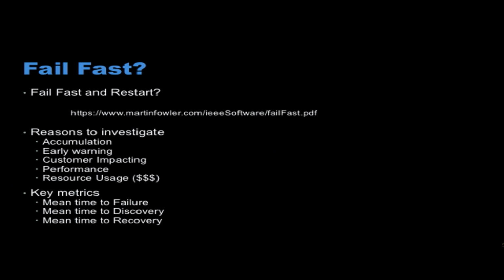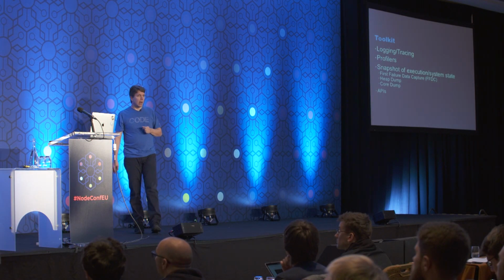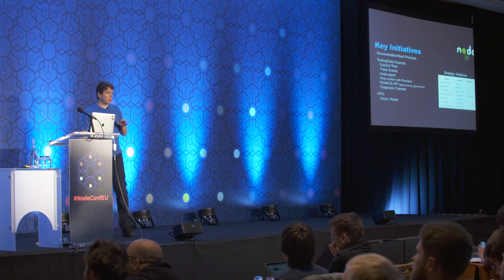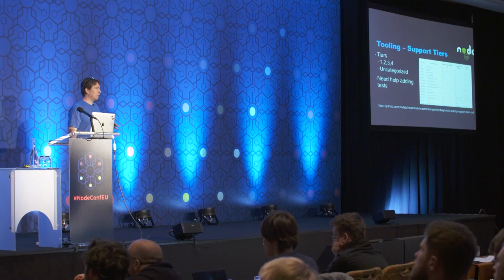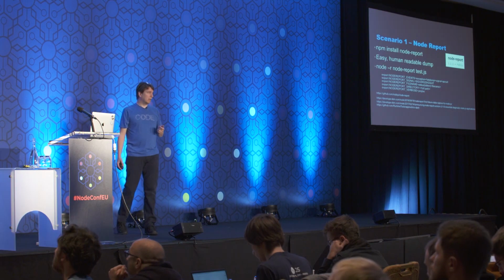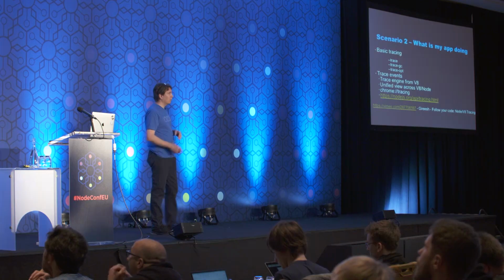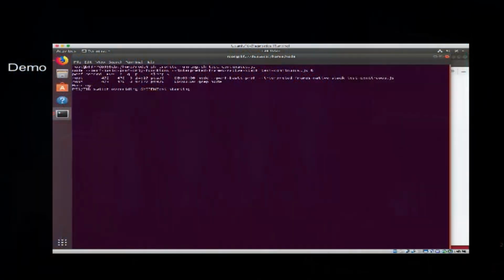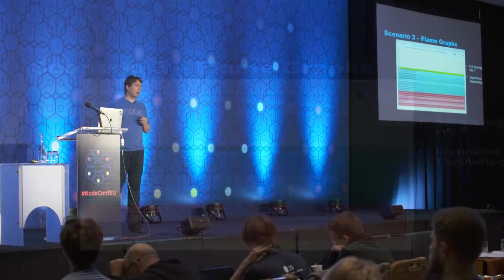Diagnostic tooling - Be ready when things go wrong in production - Michael Dawson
Diagnostic tooling is a key component for any successful runtime like Node.js and its importance will only increase as production deployments continue to increase rapidly. The Node.js community has been working hard on this front over the past years and 2018 is a year even increased focus.  Come learn about the key areas identified at the first Diagnostic summit earlier this year, the current efforts that are underway, and progress so far.  From initial data capture with Node-report to improved profiling there is a lot to catch up on.